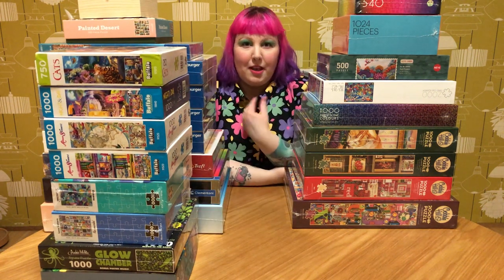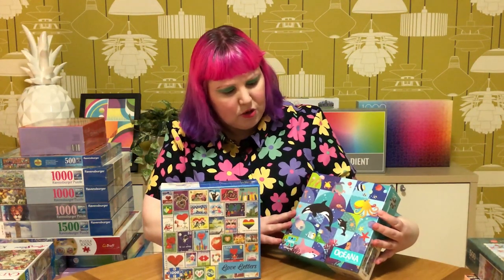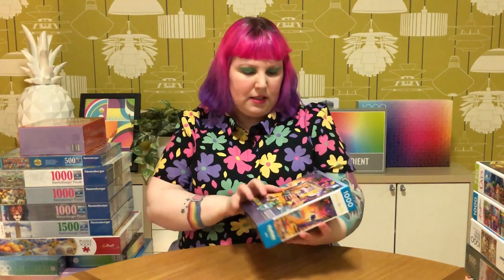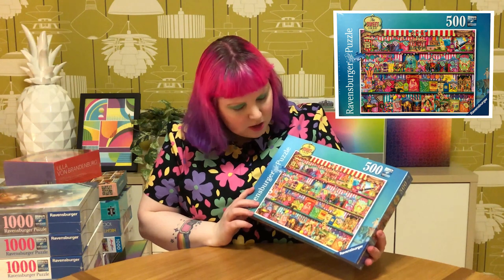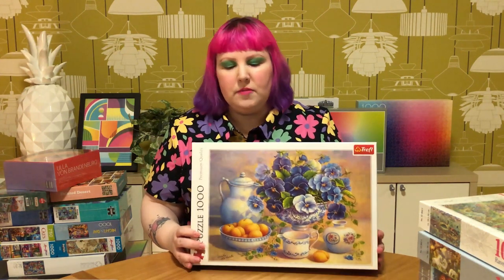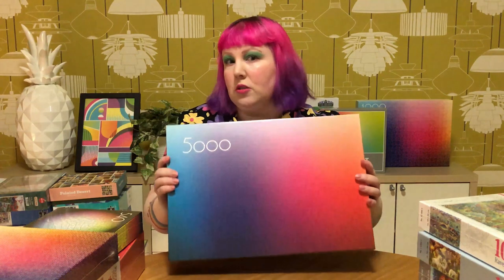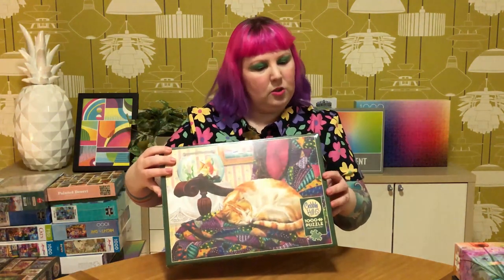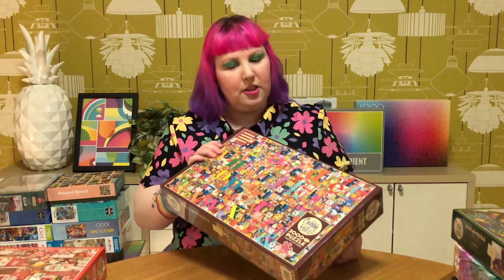Monthly puzzle haul | August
Hey puzzle friends! How's it going? Today we're going through all the puzzles I received in August. Grab a snack, grab a drink because we have A LOT of puzzles to get through!

Below are all the puzzles mentioned in this video:

Amazon Australia:
Galison - Painted Desert 500 pieces
Heye - Exotic Garden - Plant Paradise 500 pieces
Re-marks - Oceana 1000 pieces
Re-marks - Love Letters Stamp Collage 1000 pieces
Buffalo Games - Aimee Stewart - Birds, Butterflies, and Blooms Map - 1000 pieces

Ravensburger - The Sweet Shop Aimee Stewart 500 pieces
Ravensburger - Majestic Lion 1000 pieces
Ravensburger - Unicorns in the Forest 1000 pieces
Ravensburger - Underwater Kingdom at Dusk 1000 pieces
Ravensburger - Funny Cat on Big Ben 1500 pieces
Trefl - The Blue Bouquet 1000 pieces

Ulla Von Brandenburg - Das Was Ist 1024 pieces
540 Colours Sphere 540 pieces
1000 Halftone Colours 1000 pieces
5000 Colours 5000 pieces

Archie McPhee - Glow Chamber 1000 pieces

Gibsons - See Through Nature 1000 pieces
Cobble Hill - Sweet Dreams 1000 pieces
Cobble Hill - Vintage Tins 1000 pieces
Cobble Hill - Rainbow Project - Red 1000 pieces
Cobble Hill - Shelley's ABC 2000 pieces